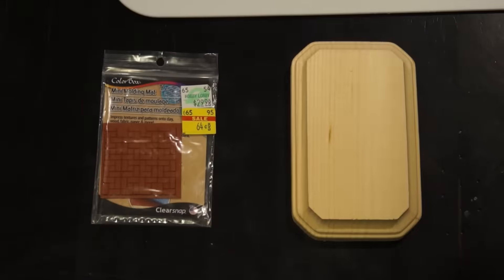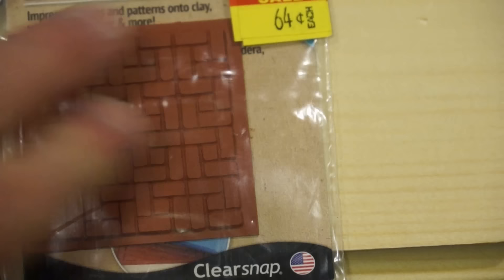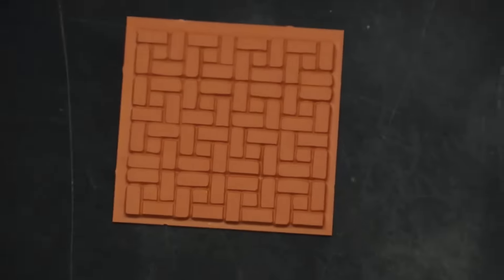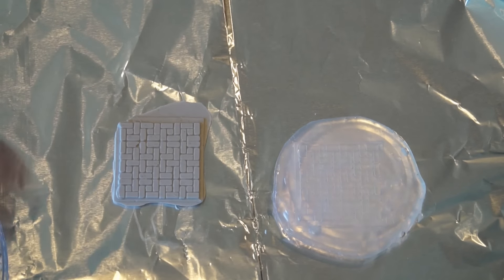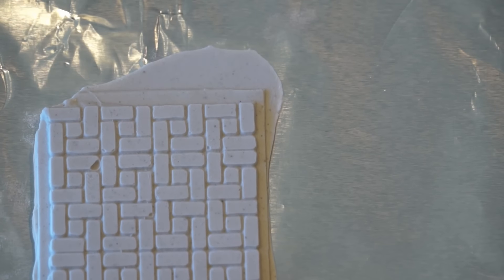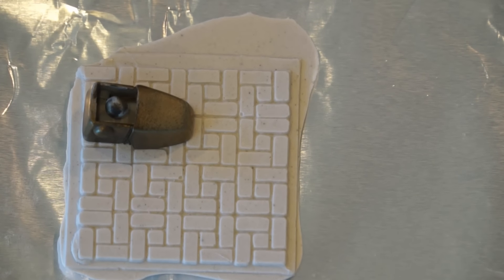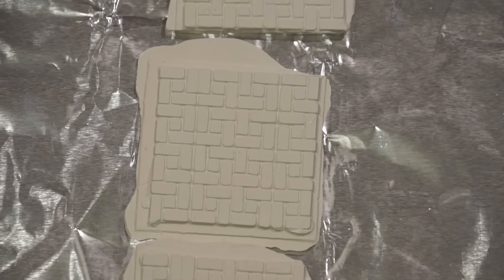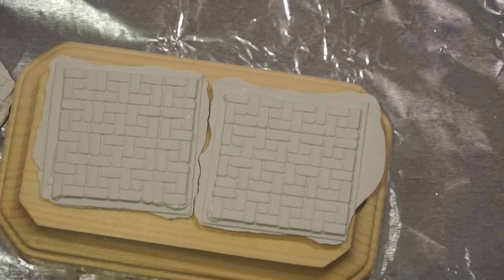maschinen krieger base work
This is a short video on my ideas for the base of the Ma. K. Kit. A little plaster and well you have a stone base.